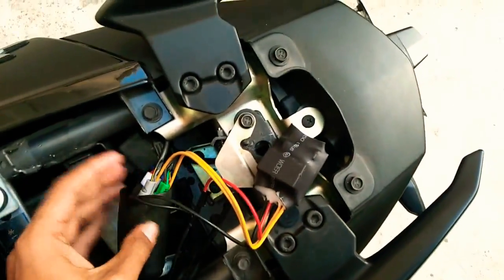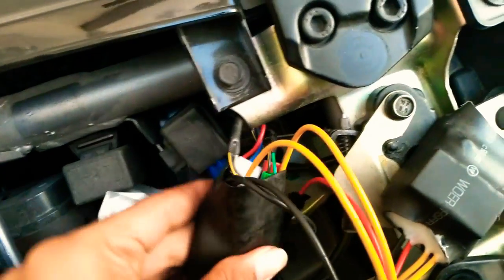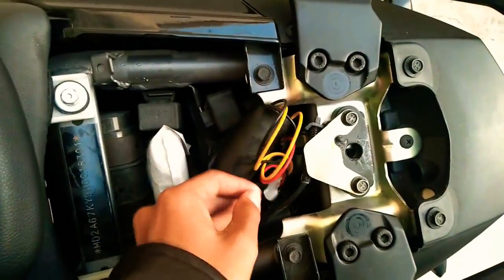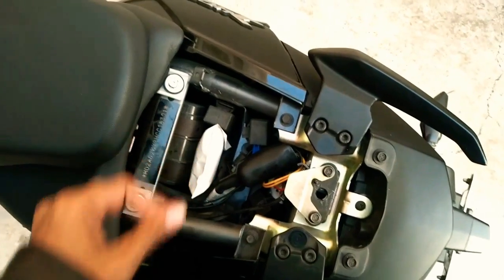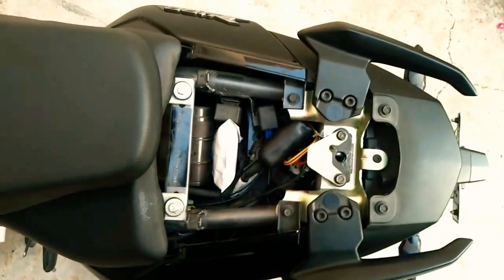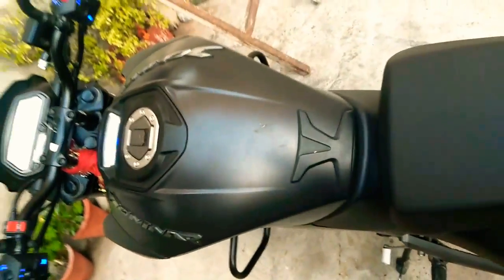HOW to INSTALL HAZARD LIGHT ON DOMINAR 400 2018 || cost only 500 INR || work on duke 390 also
BOUGHT HAZARD LIGHT FLASHER FROM LOCAL MARKET COST ME around 500 ,
It will work on RS 200, Rc390 ,Duke 390, 200 also!

HAZARD LIGHT 700/

HAZARD LIGHTS 400/

You have permission to use this track in your monetized video content by crediting the following in your description.